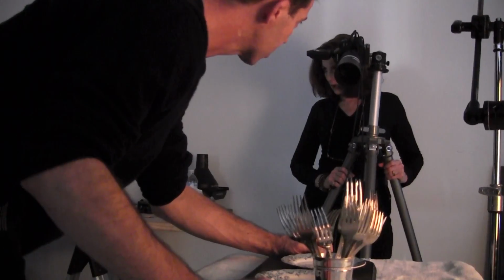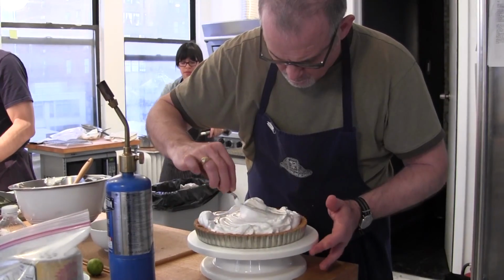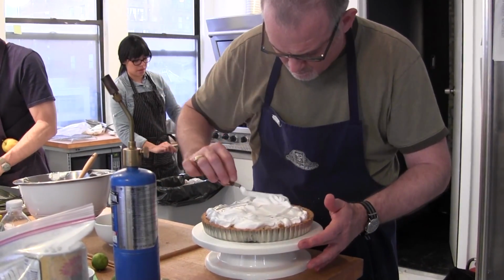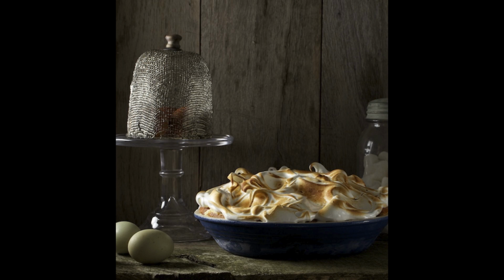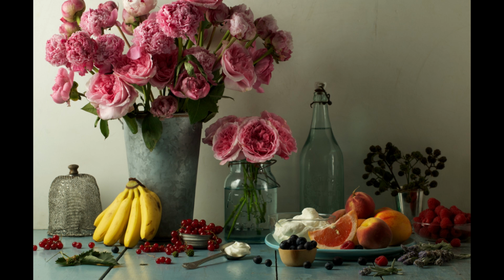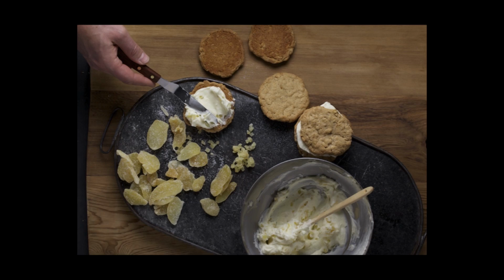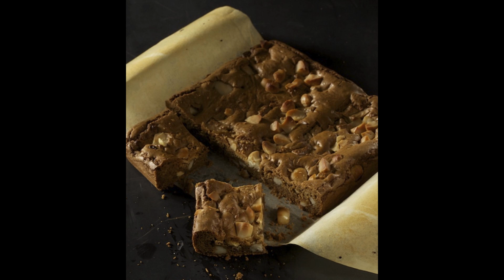The Beekman 1802 Heirloom Dessert Cookbook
Dr. Brent Ridge and New York Times bestselling author Josh Kilmer-Purcell are not your average couple: The two Manhattanites left their big city lives behind, and found themselves living in bucolic Sharon Springs, New York, where they became "accidental goat farmers." But what began as a way to reconnect with their own style of modern country living soon exploded into a wildly successful brand, Beekman 1802, named after their historic home. Brent and Josh are now world-renowned for producing everything from magnificent handcrafted goat's milk soaps to artisanal Blaak cheese, and now, with The Beekman 1802 Heirloom Dessert Cookbook, they're bringing their special vintage-modern touch to classic, remarkable recipes bound to become family favorites year after year.

The Beekman 1802 Heirloom Dessert Cookbook will show off the delicious and decadent recipes that the Beekman Boys have collected from across the generations of their family, from Brent's grandmother's Fourth of July Fruitcake to Josh's mother's Hot Chocolate Dumplings. Each recipe will be accompanied by a personal memory from the authors or a story about how that recipe came to be. With eco-conscious and vintage-oriented food production gaining traction as a major culinary trend, this beautiful package will reel in readers, whether they're nostalgic for some classic Americana in their kitchen or just hankering for the perfect Blackberry Betty recipe.